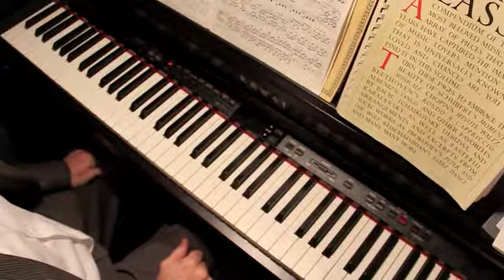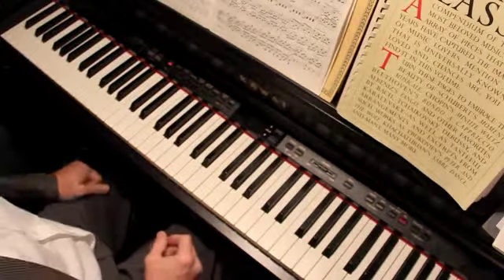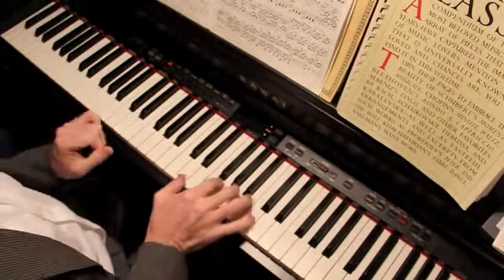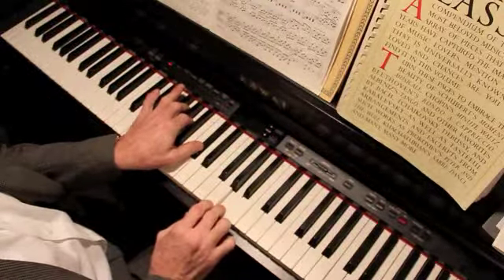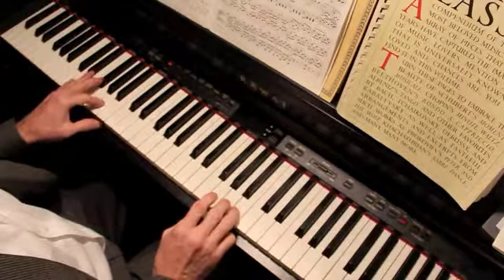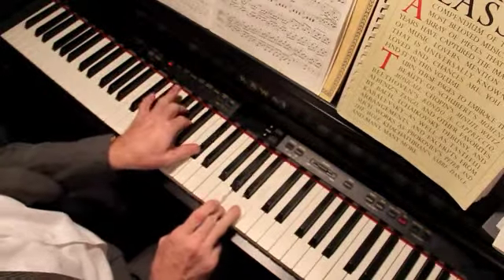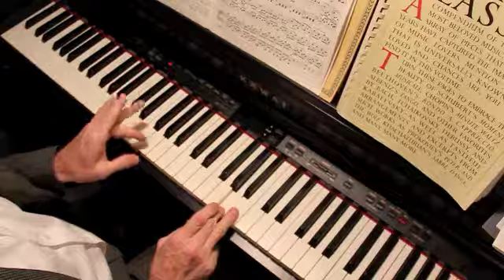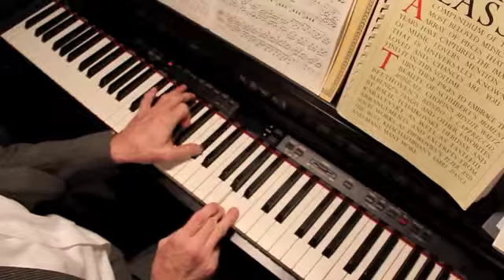Roll is Called Up Yonder - "A" Chord Details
Details of how to play the "A" chord